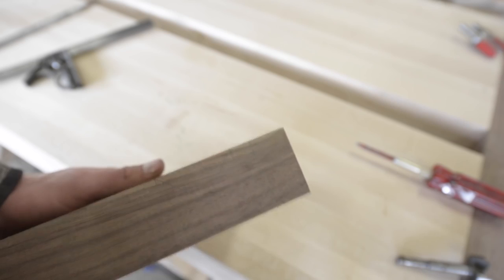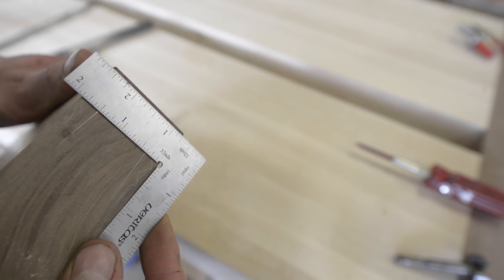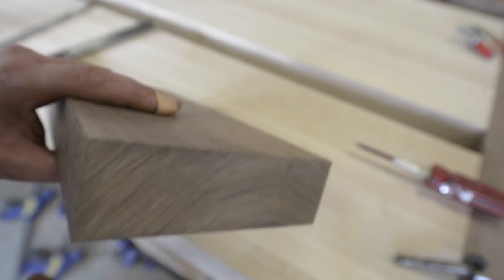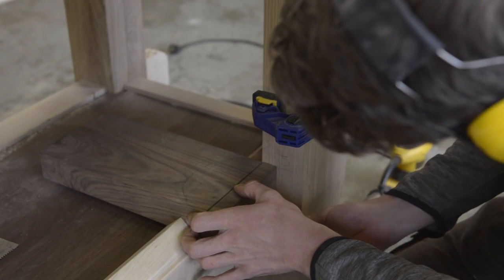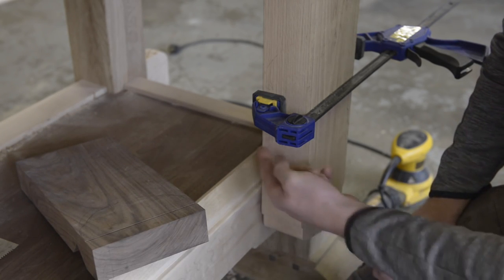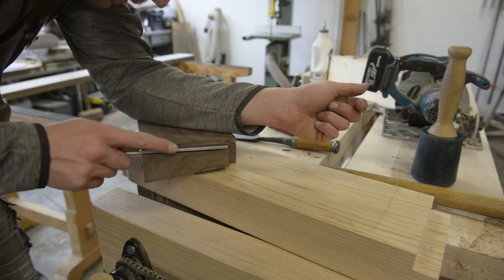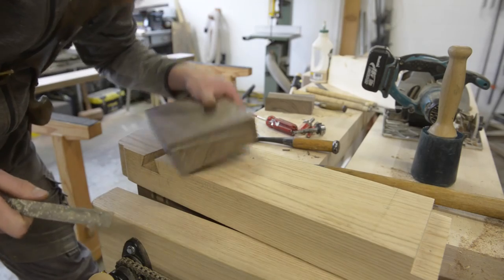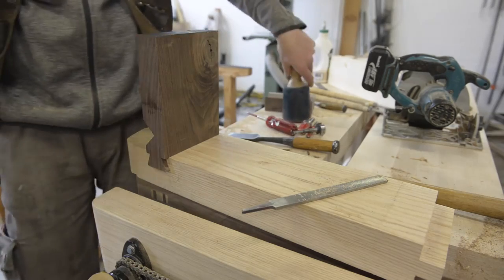78 Woodworking, The Perfect Joint